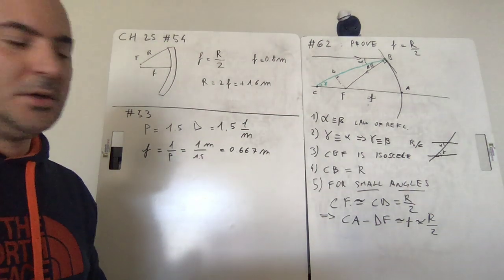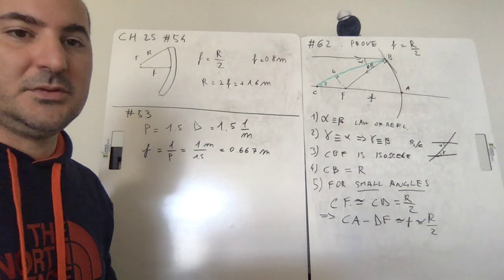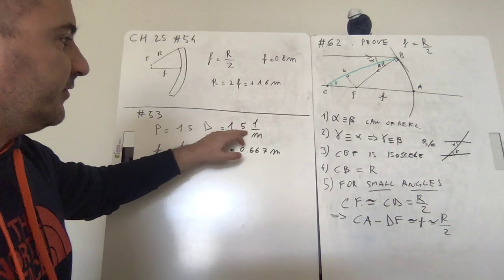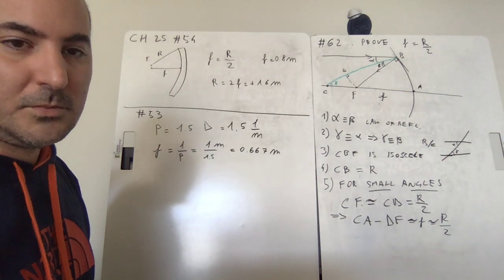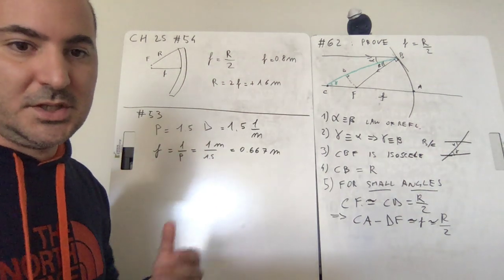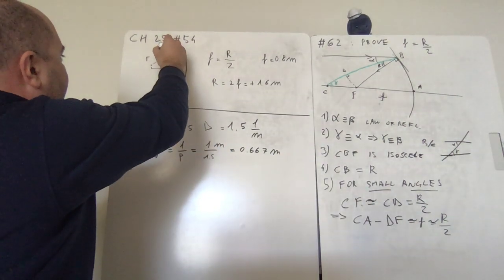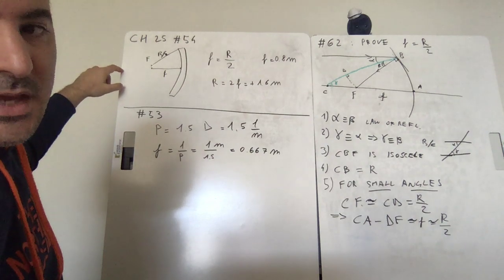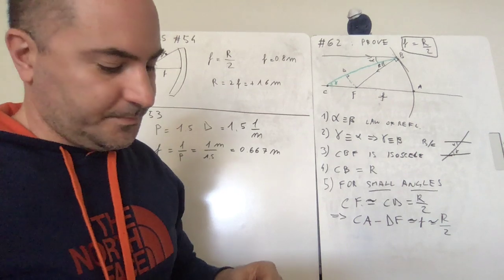COM - PHYS108B Ch25 (p5)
Ch25 (p5)